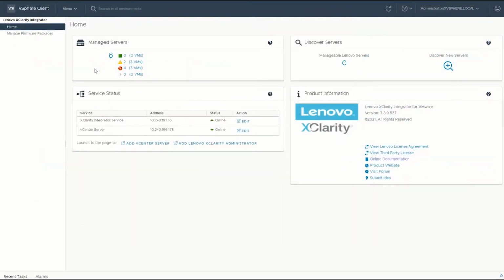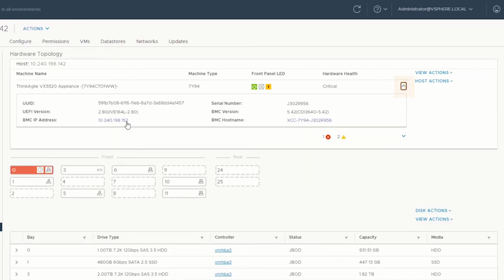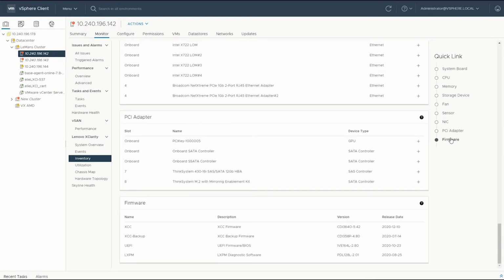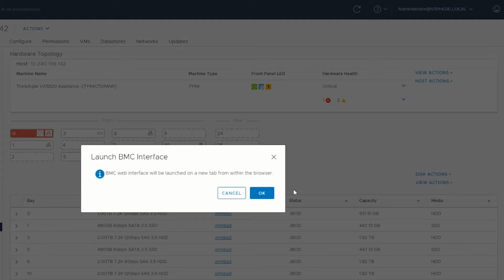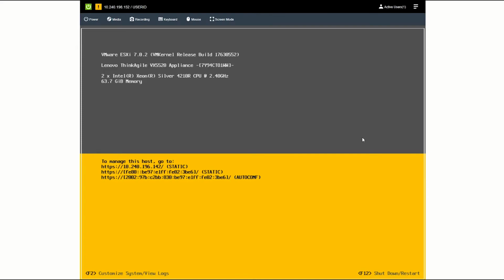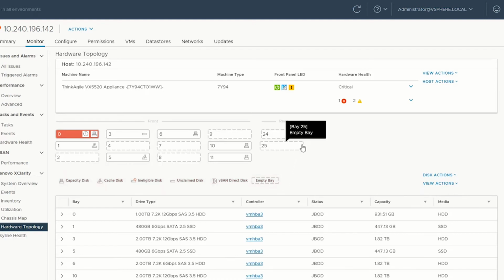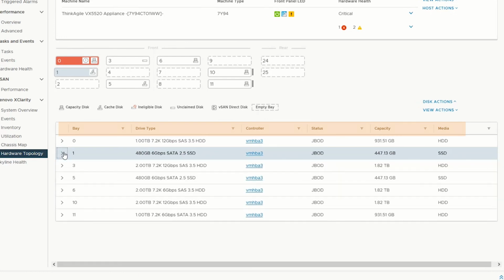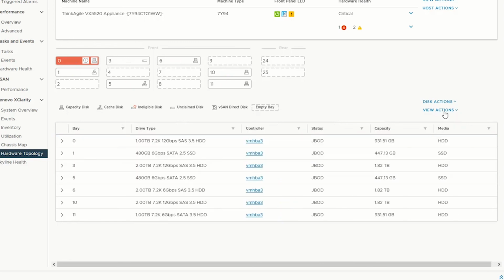LXCI for for VMware vCenter - Host and disk overview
This video introduces host and disk overview in Lenovo XClarity Integrator for VMware vCenter V7.3.0.